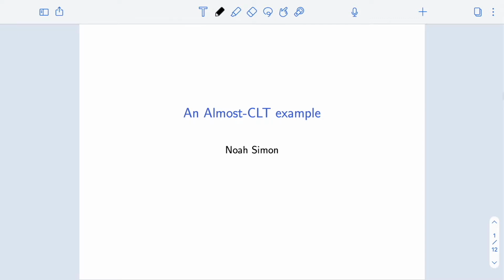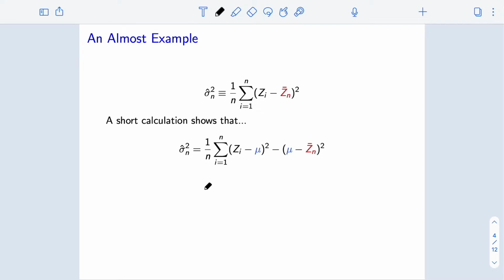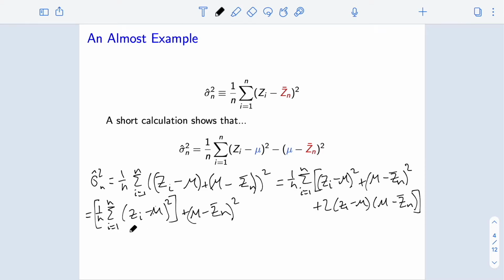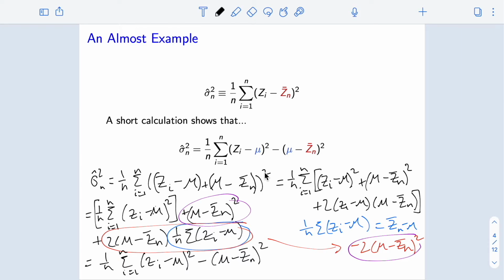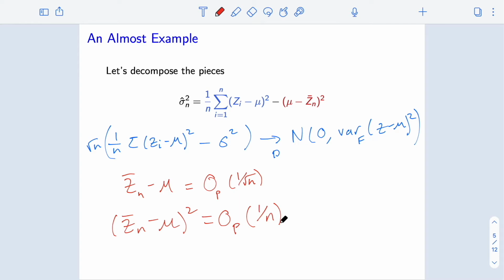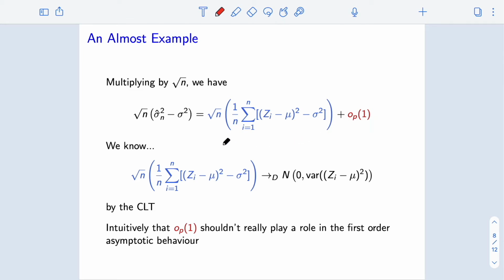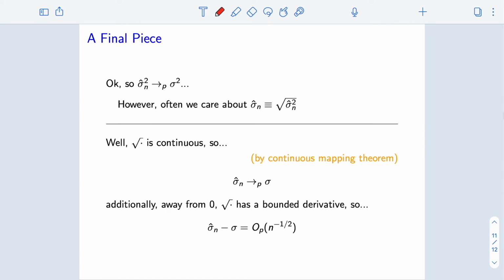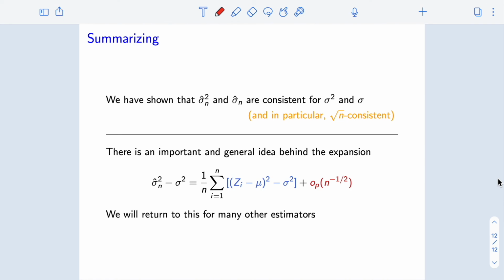(CLT continued) An almost example!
1) Consider the sample variance (when the population mean is unknown)
2) Relate this to the CLT (it's not quite an empirical average of iid terms)
3) Show how we can decompose this into an empirical average (which we analyze via the CLT), and an asymptotically smaller term